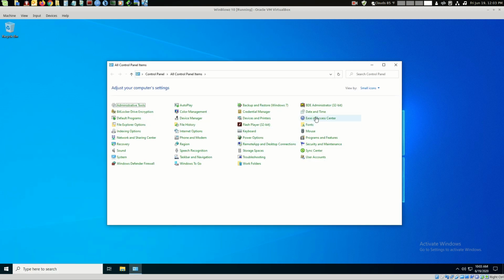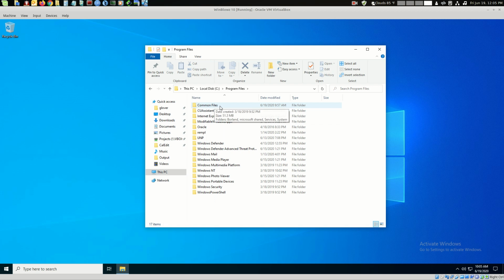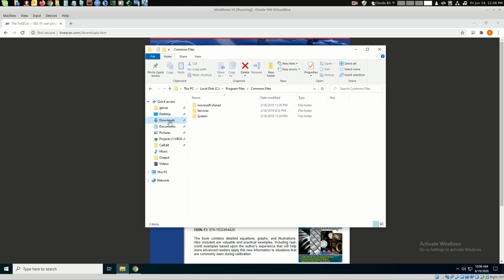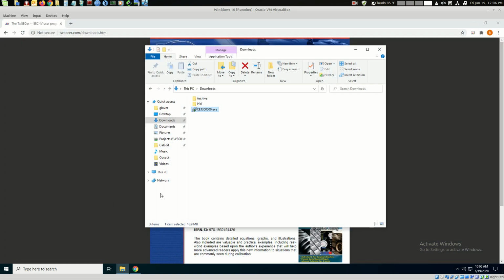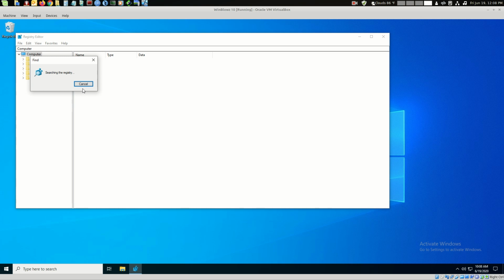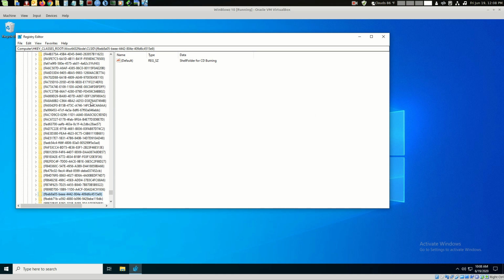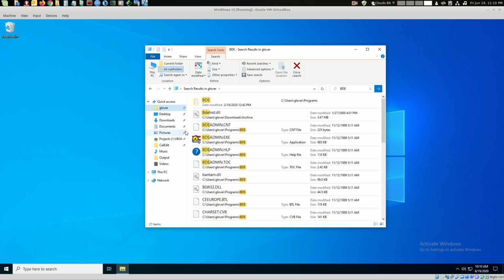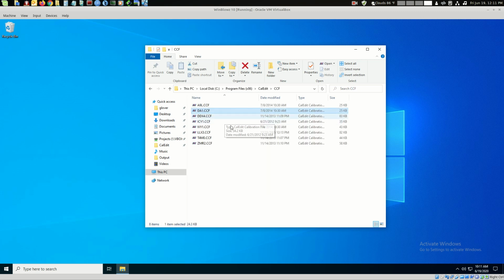CalEdit 1.35 Install if you have a previous version installed (06/17/20)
If you have a version of CalEdit prior to 1.35, we recommend (but not required) that you uninstall the previous version and the BDE (Borland Database Engine) prior to installing version 1.35.

This video will step you through the process of clearing out the old software before you install version 1.35.